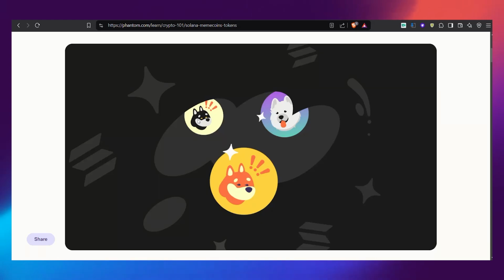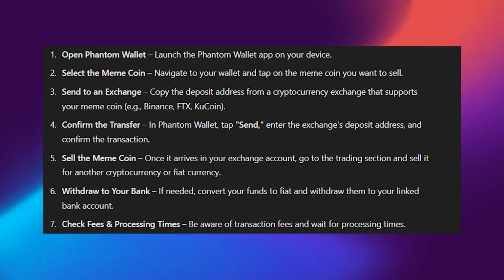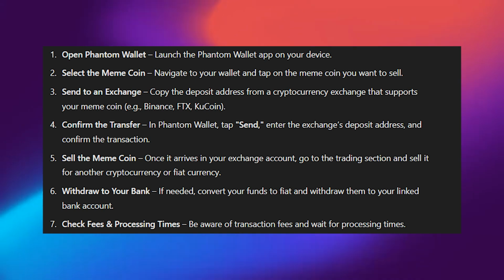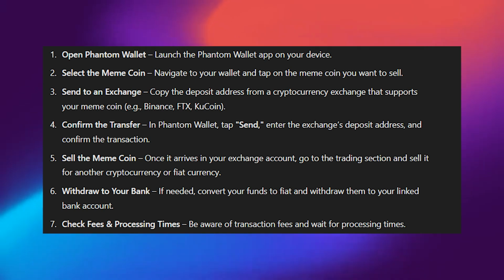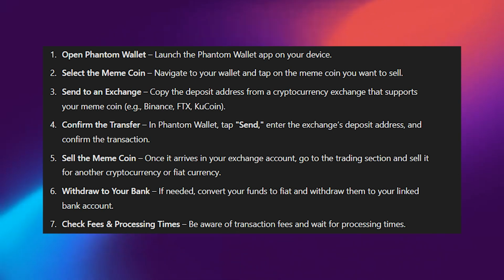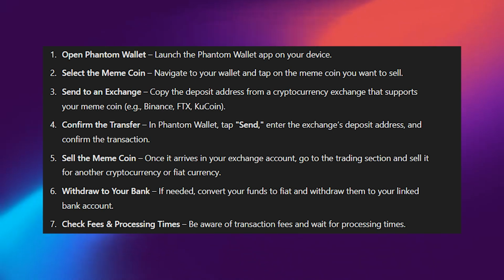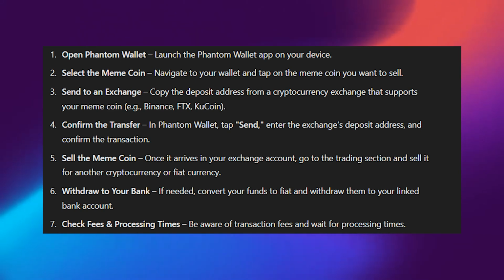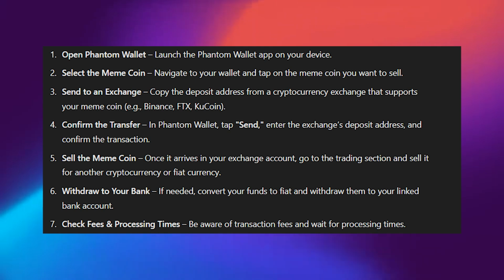How To Sell Your Meme Coins On Phantom Wallet : Updated 2025